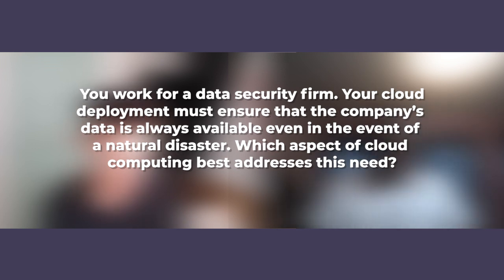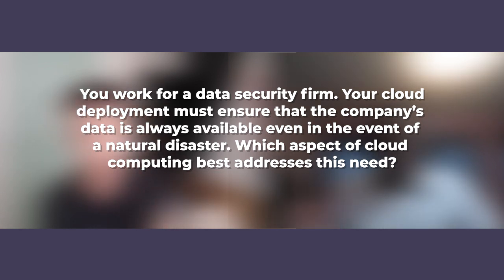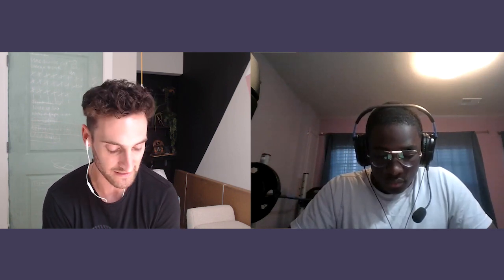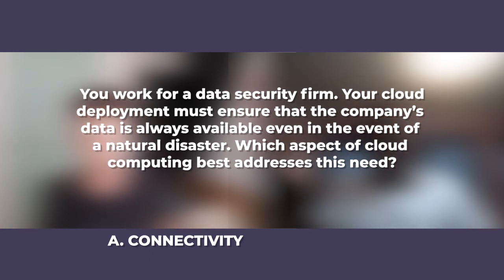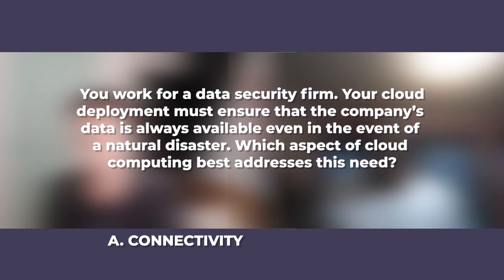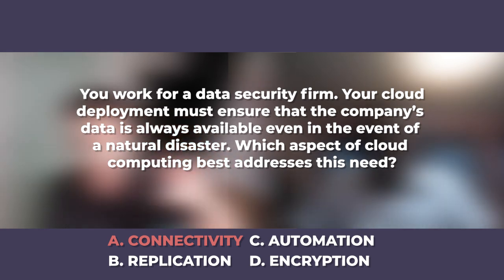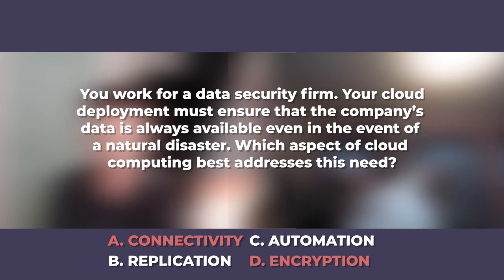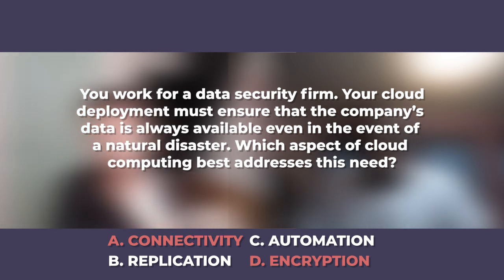Control the test, don't let it control you!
Does taking tests give you the heebie jeebies? (Same!)

Host Sam Meisenberg meets with student, Jaden Dicks, to apply a simple yet effective test day strategy to tackle exam questions. Together, they dissect a sample question on the CompTIA A+ exam, debunking the test maker's potential trick ask, and how to get to the right answer.

Don't miss the practice test, either!

Happy Learning.